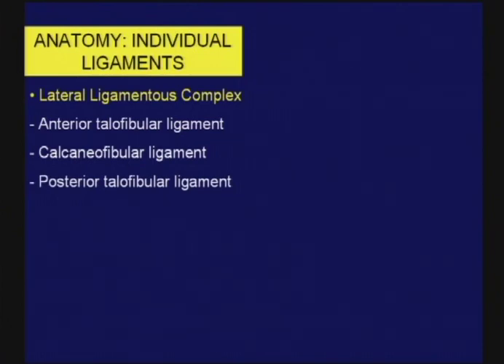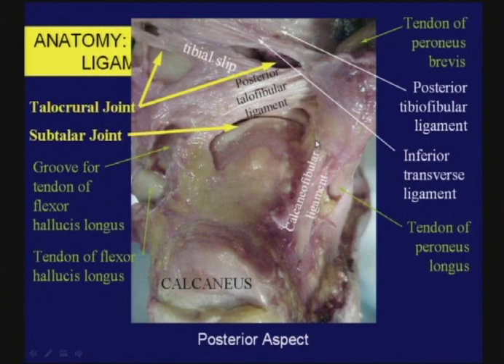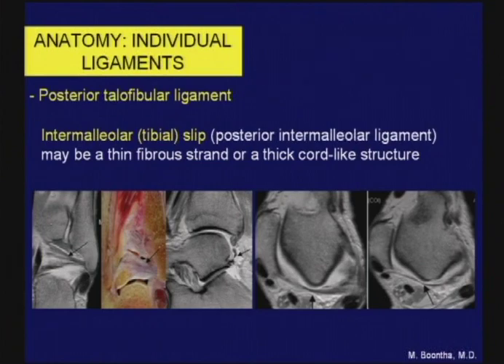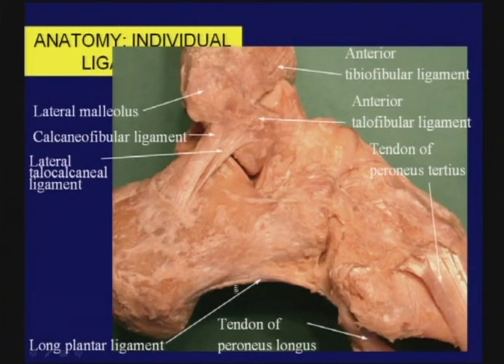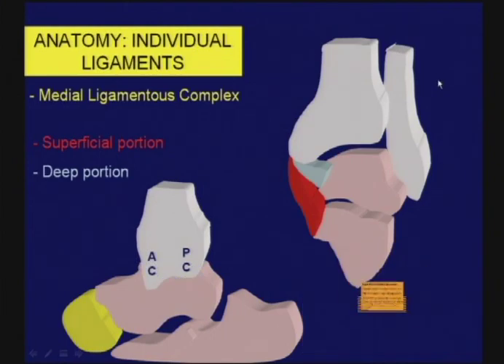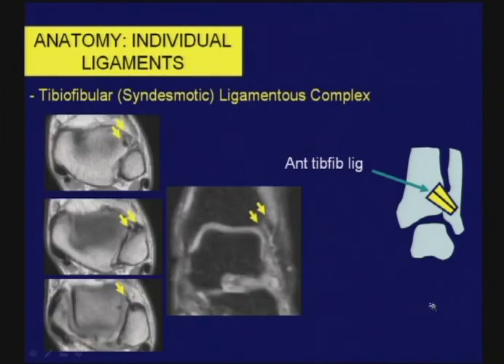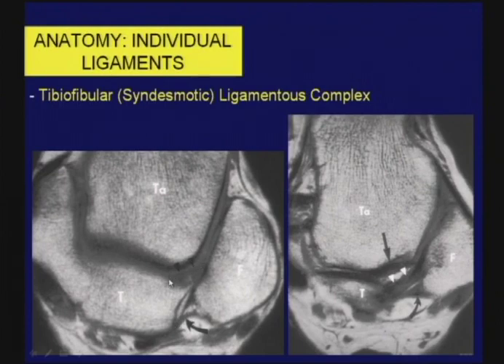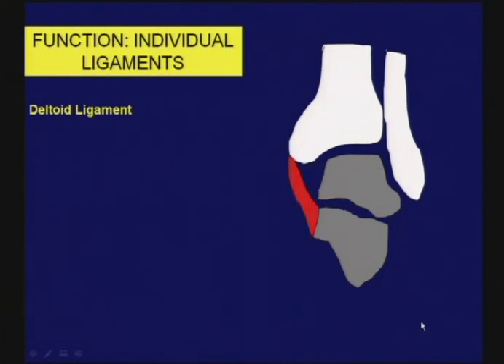"The Foot's Foundation: Anatomy, Biomechanics, and Injury Patterns of Crucial Ligaments"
Welcome to our YouTube video on Crucial Ligaments of the Ankle, Hindfoot, and Midfoot - Anatomy, Biomechanics, and Patterns.

In this video, we will delve into the anatomy and biomechanics of the crucial ligaments that support the ankle, hindfoot, and midfoot. We'll explore the different components of these ligaments, how they work together to maintain stability and mobility in the foot, and how they can be injured.

Our expert podiatrist will discuss common injuries to the ankle, hindfoot, and midfoot ligaments, including sprains, tears, and fractures. We'll also cover the different diagnostic and treatment options available, including physical therapy, bracing, and surgical interventions.

Whether you're a healthcare professional looking to expand your knowledge on foot and ankle biomechanics or a patient seeking information on ankle and foot injuries, this video will provide you with valuable insights and information. So sit back, relax, and join us as we explore the crucial ligaments of the ankle, hindfoot, and midfoot!